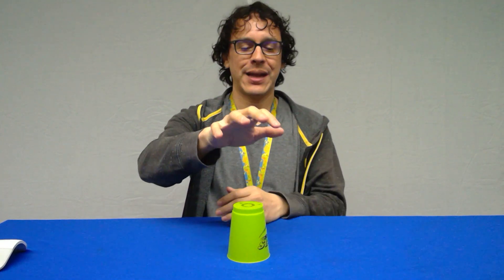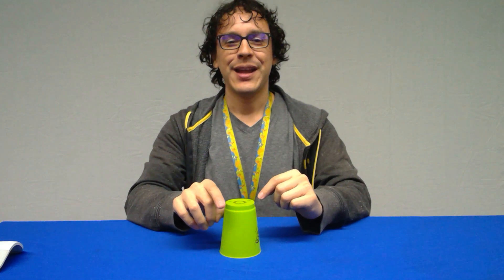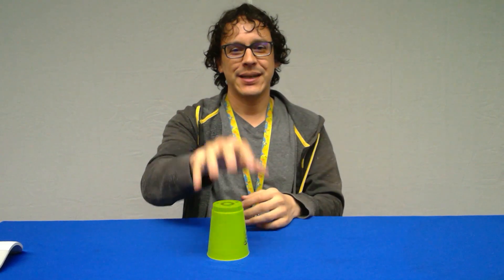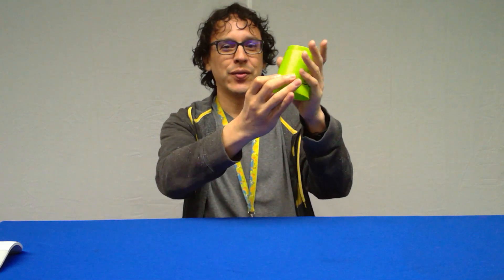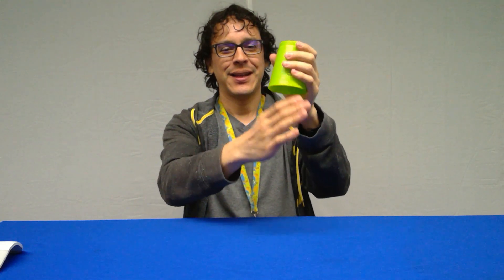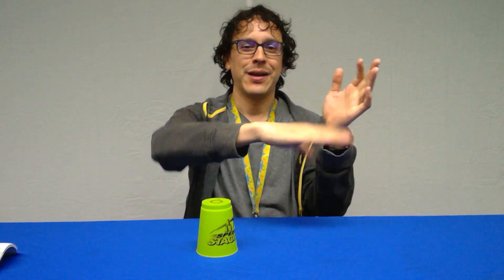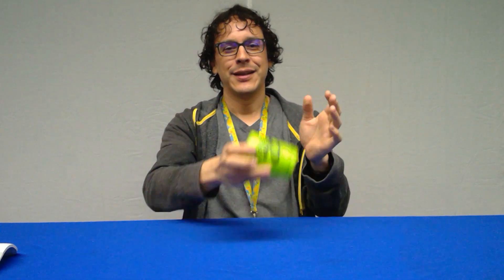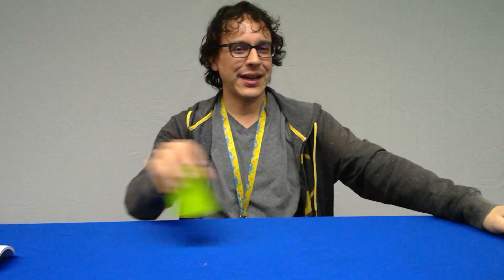Cup Song Instructions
Just a video challenging students to learn a new skill during this Coronavirus chaos.  We claim no rights to the music.